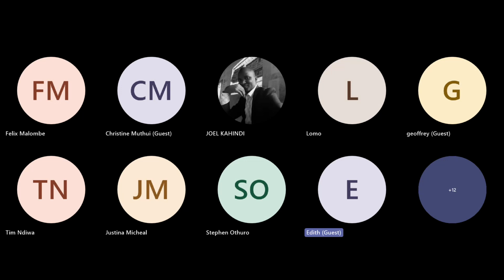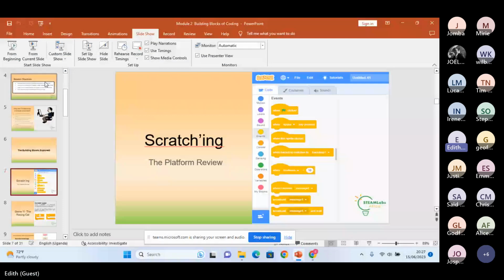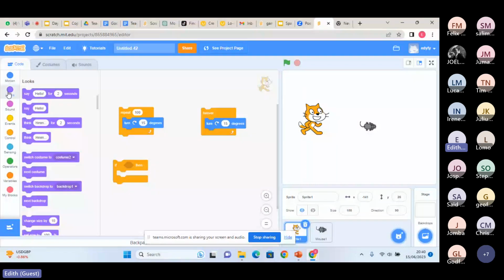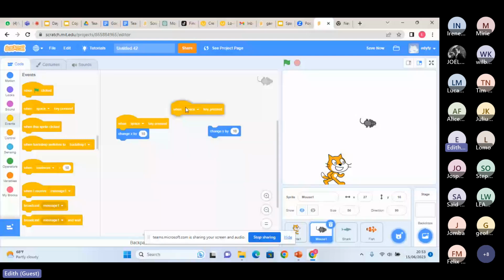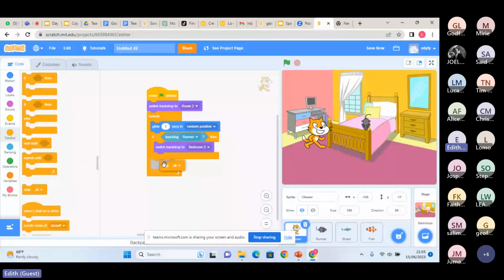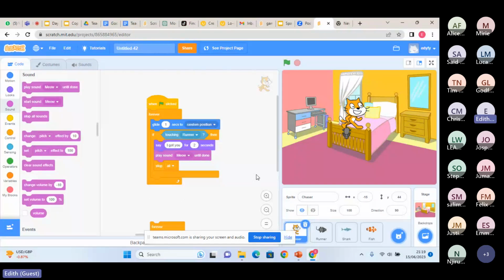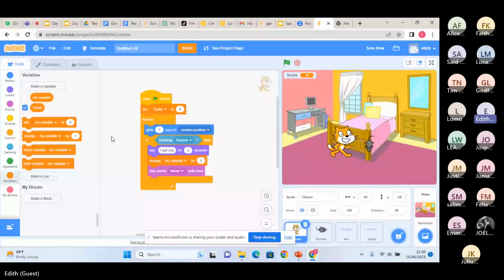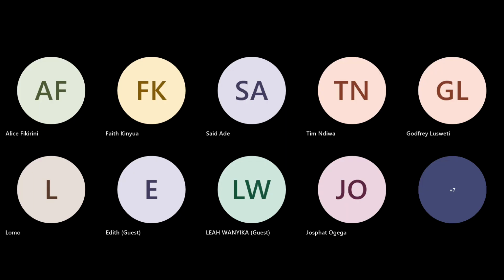Building Blocks of Coding Lesson 2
Building Blocks of Coding Lesson 2- STEAMLabs Africa